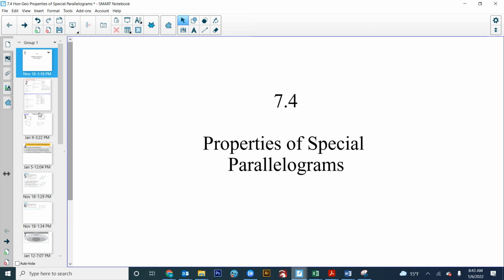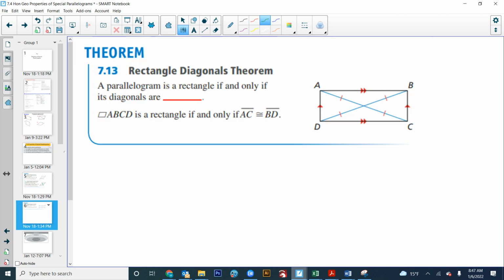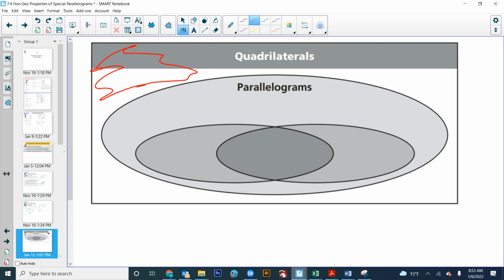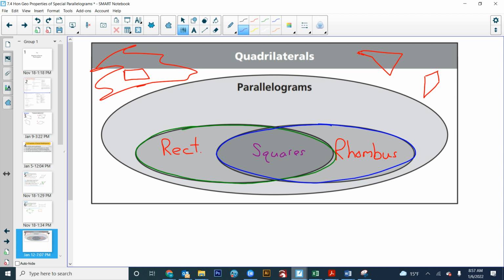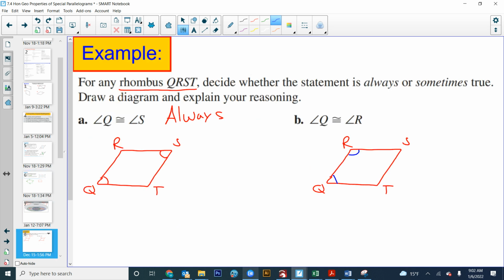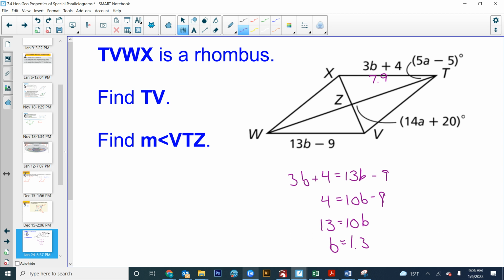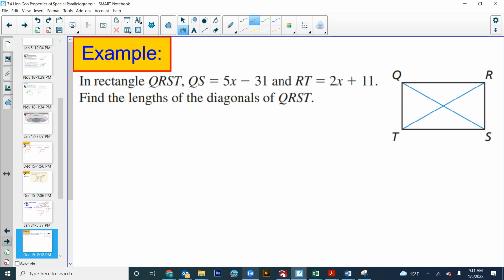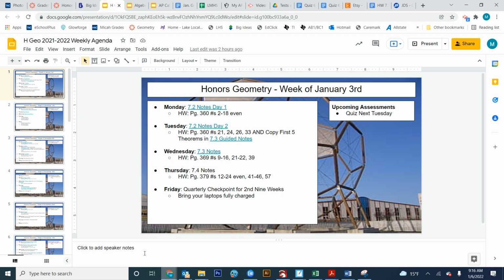Hon Geo 7.4 Notes